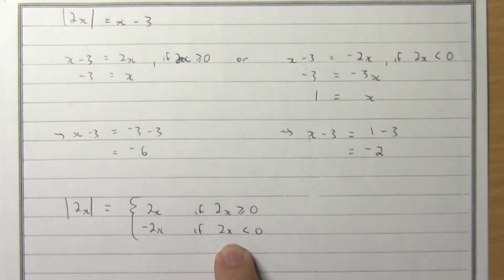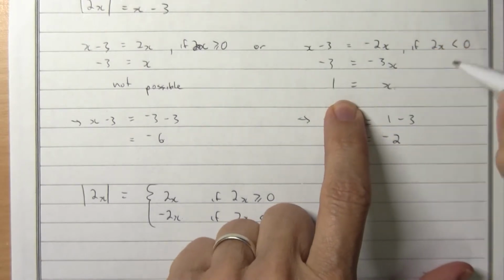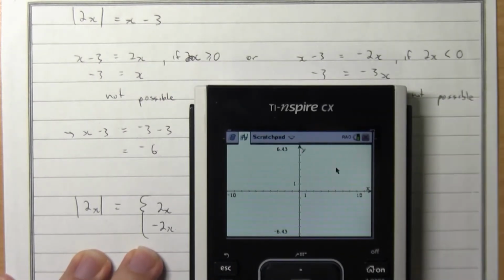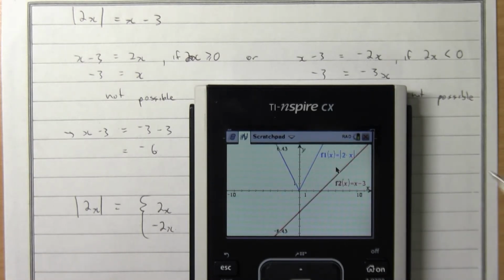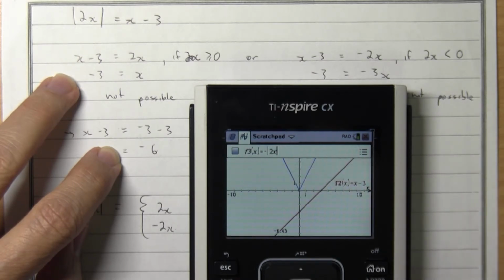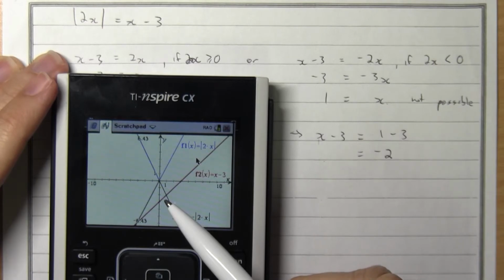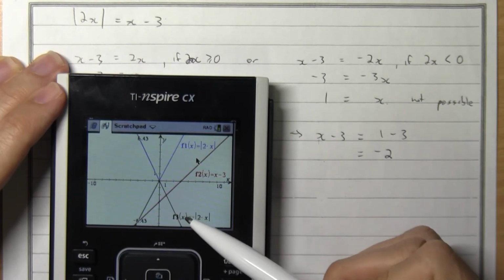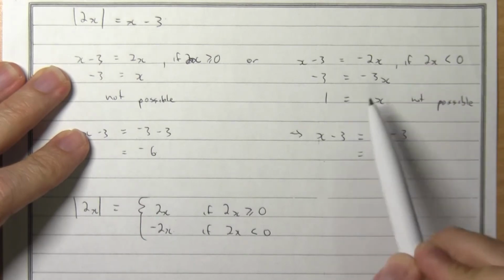6 1f1 Solving complex absolute values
Solving more complex equations involving absolute value